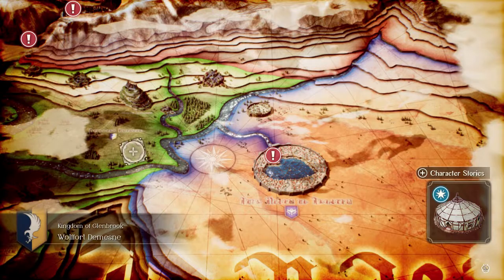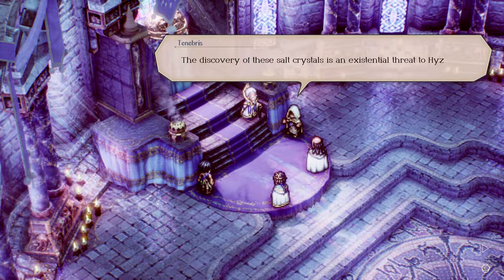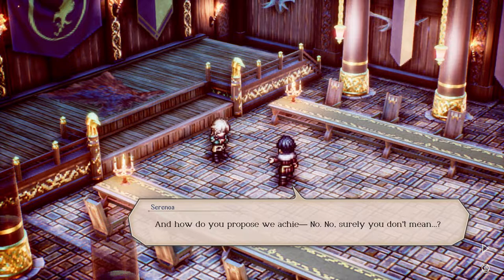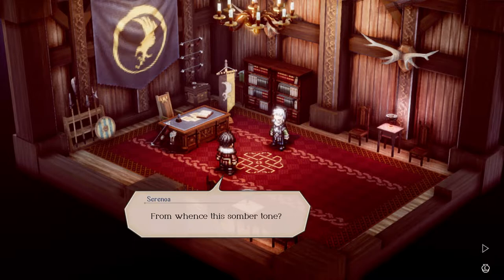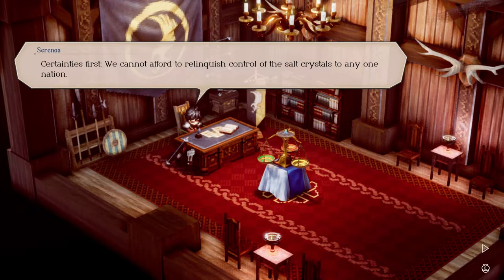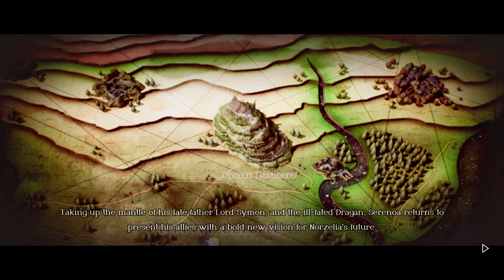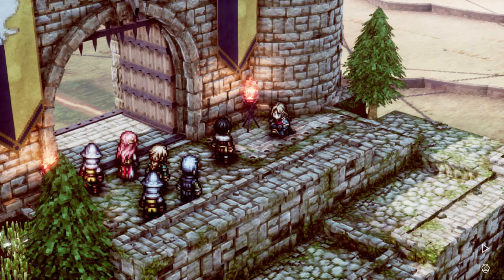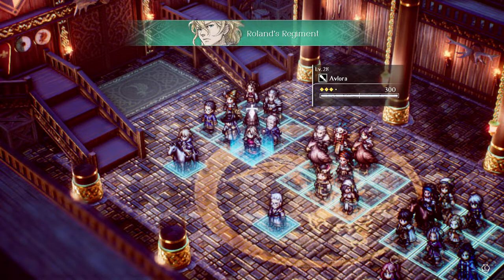Scales? We don't need no stinkin scales Triangle Strategy Twenty-five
WE FIGHT. As the famous Travis Kelce said when the Chiefs won the superbowl, you gotta fight, for your right, to party!

Lets hope the crews I picked will be able to win the battles ahead. Looks like it going to be a hard fight from here on out.

Let me know if you have any tips or tricks on this game that I don't know about. I haven't looked at anything other than basic reviews of the game.